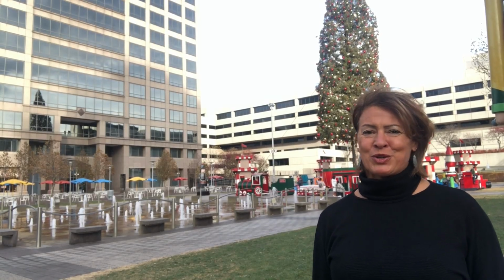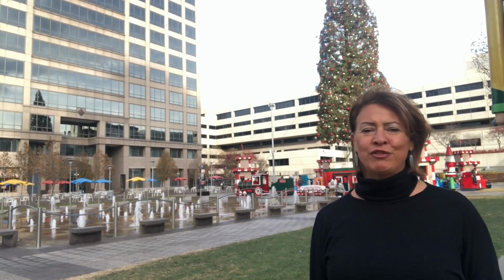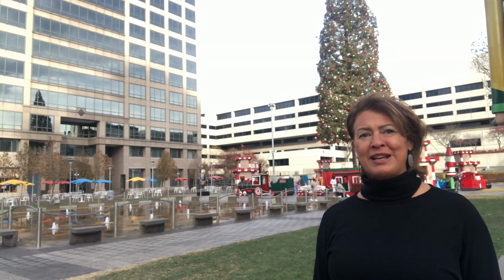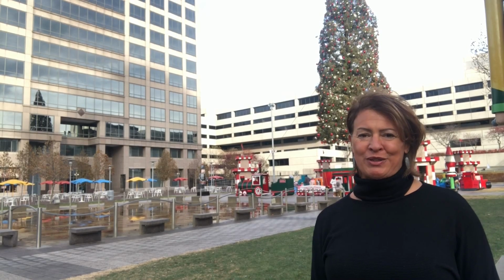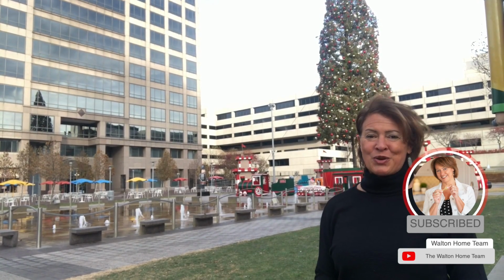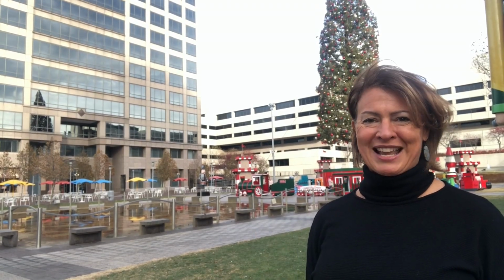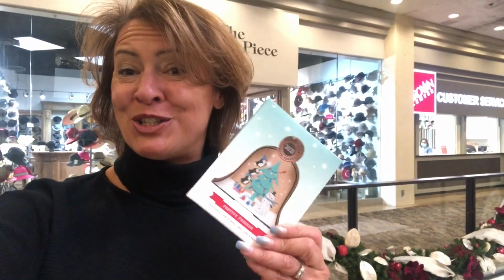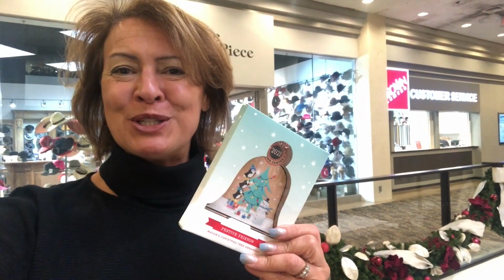The Kansas City Mayor's Tree| Walton Home Team Realtors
The 100-foot-tall Mayor's Christmas Tree, one of the nation's tallest, is a Crown Center Square centerpiece for an illuminating holiday season, November 26, 2021 through January 3, 2022.

Now did you know that after the holidays, the wood from the Mayor's Christmas Tree is made into ornaments? These are sold the following year to benefit the Mayor's Christmas Tree Fund, which helps local Kansas City in need.

Here’s my 2020 commemorative ornament. Looking to purchase one for 2021, visit the Crown Center Customer Service, Level 2 of the Crown Center Shops. A special memory of a KC tradition while assisting those in our community.

Cheers!

Gina Walton
KELLER WILLIAMS® Realty Partners Inc.
6850 College Blvd.